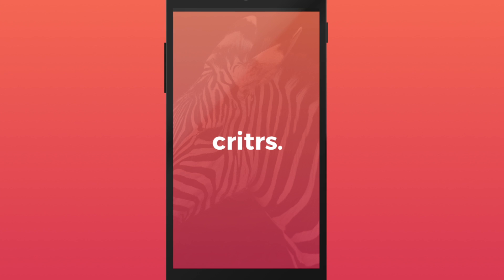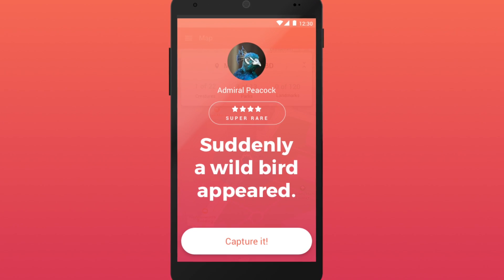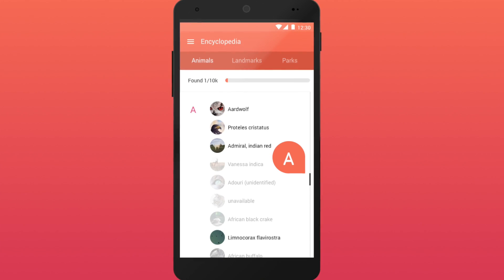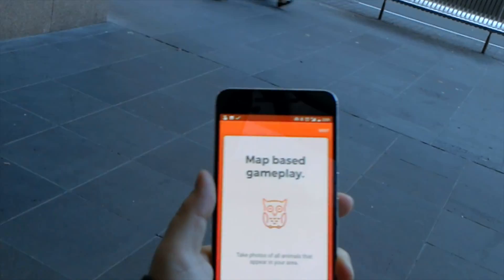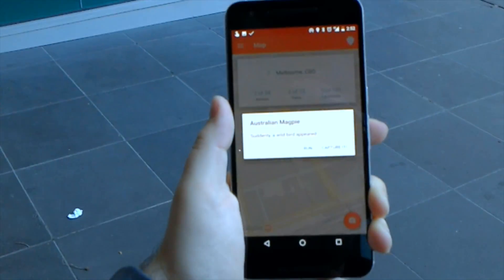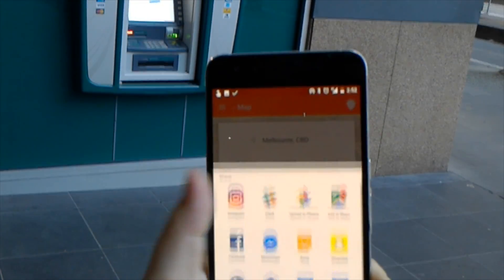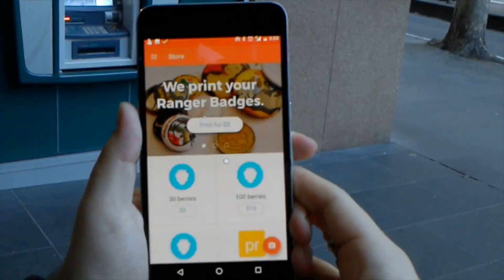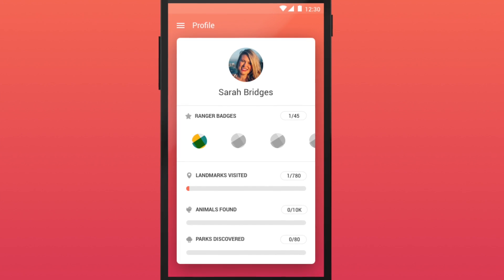critrs for GovHack 2016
We live in a beautiful country; rich with wildlife, parks and landmarks. Unfortunately, very few of us are aware of what can be found around us. This year for Govhack 2016, team YAMM have been working on something that we believe will give people a way to truly connect with their surroundings.

Introducing Critrs. Learn all about wildlife and landmarks around you by playing this stunning Augmented Reality mobile game.